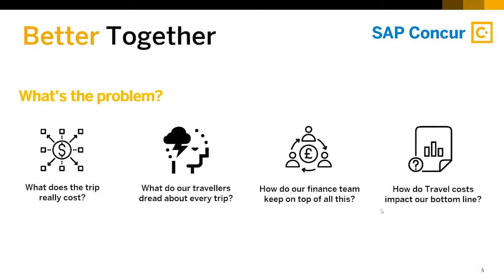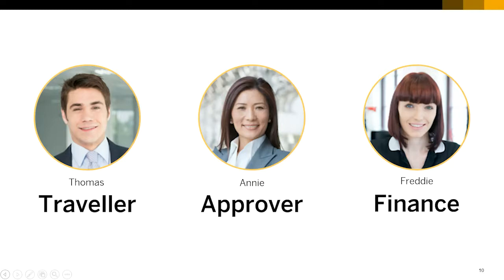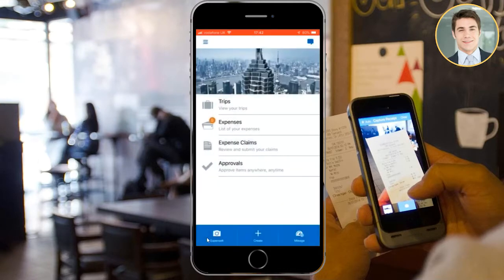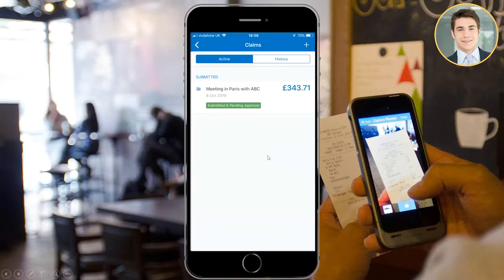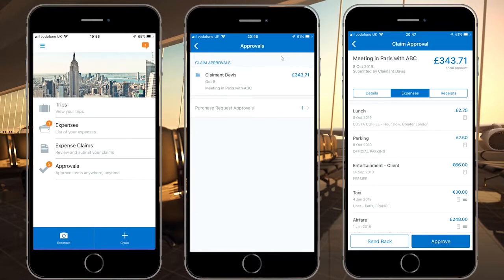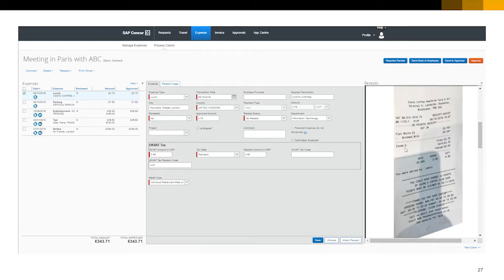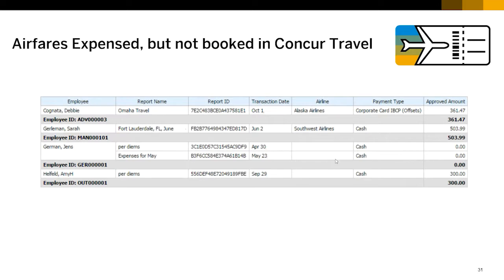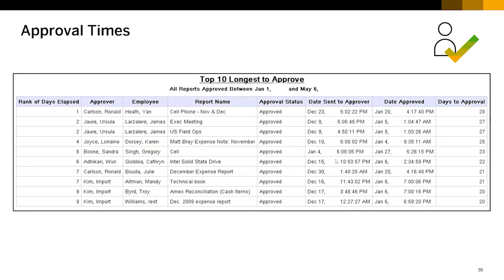Better Together - A Business Travel Direct and SAP Concur Webinar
This webinar was run in October 2019 by Business Travel Direct and our partners at SAP Concur. I provides an overview of how Concur Travel users could gain additional benefits by utilising the Expense solution.